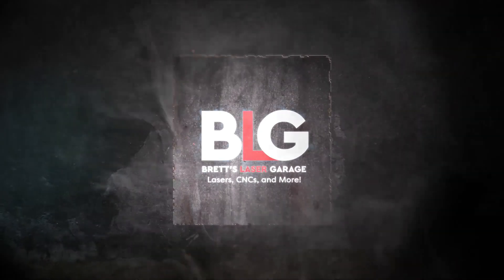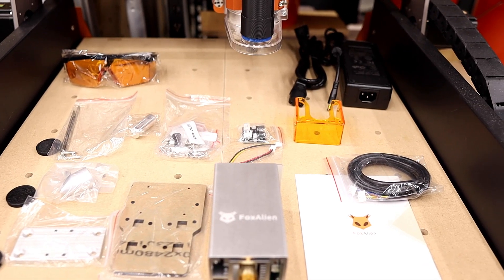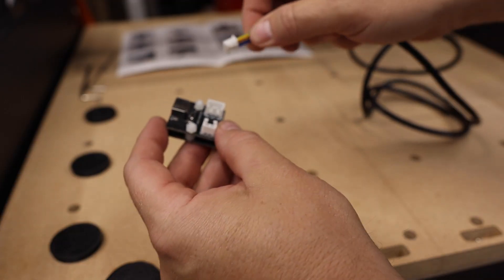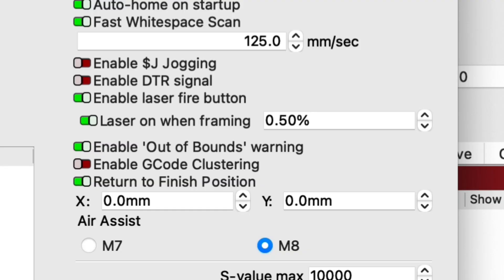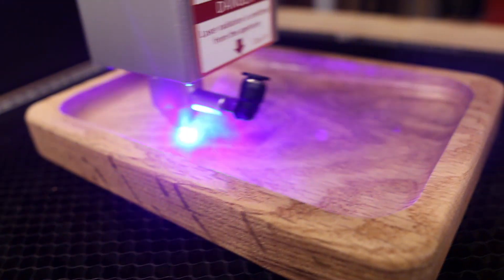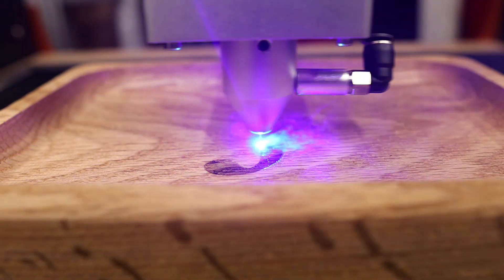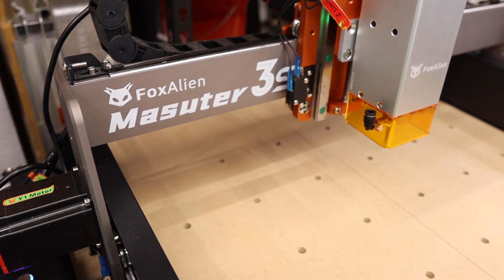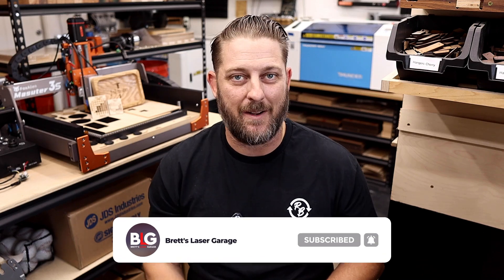Is this a CNC router AND laser engraver? Fox Alien 20w Laser module | Brett's Laser Garage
Hi everyone!  Check out this week's video where I talk about the 20w laser module for the Fox Alien Master 3s CNC.  This could be a great option if you're looking for a laser engraver and CNC router in one package.  Watch to see my full thoughts!